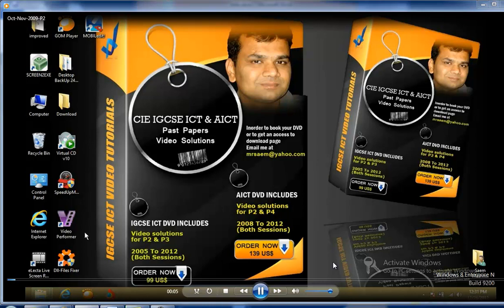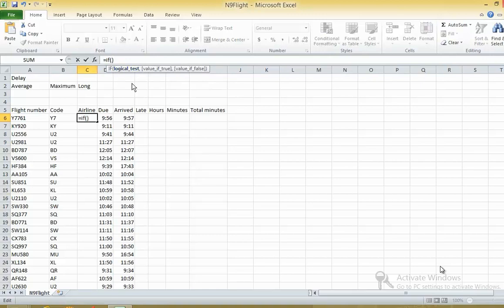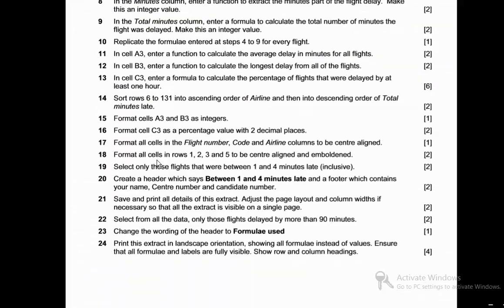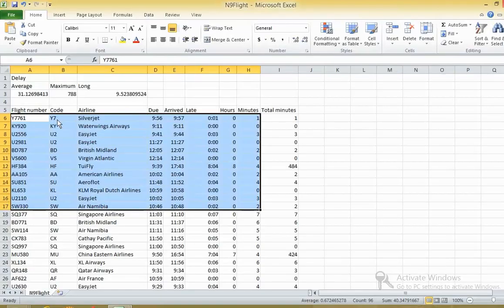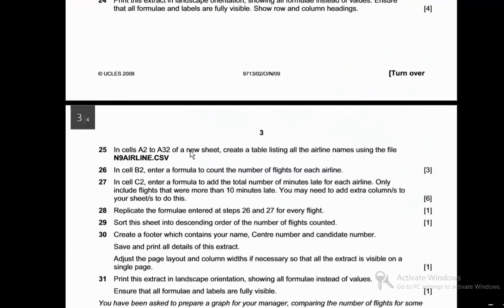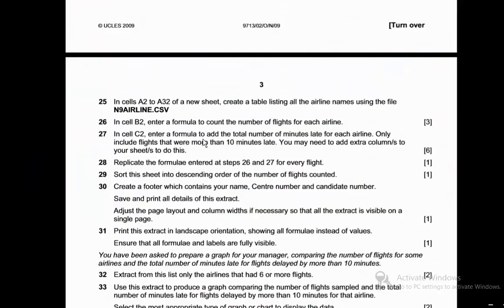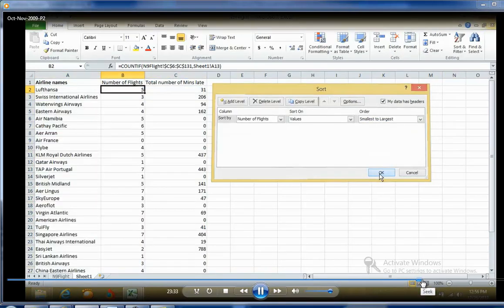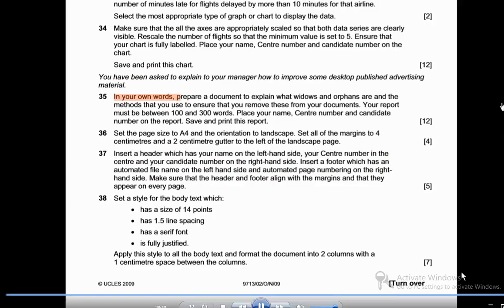AIT NOV 2009 P2-- A Level IT 9626 -- A Level Computer Science 9618